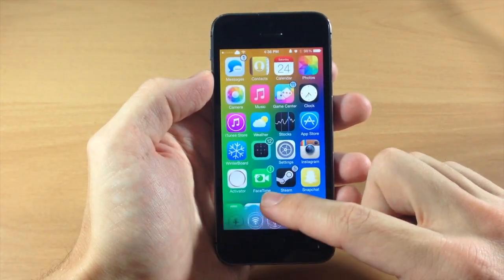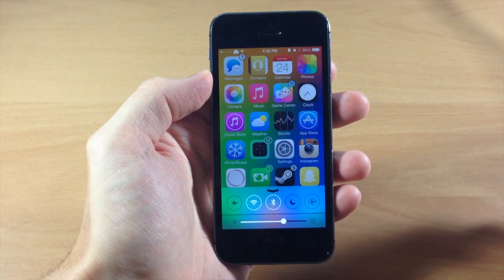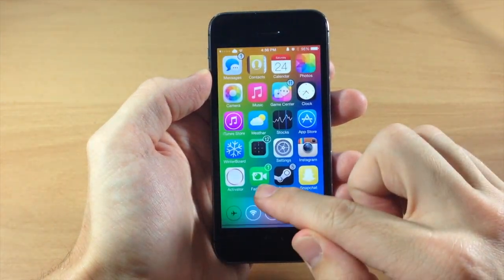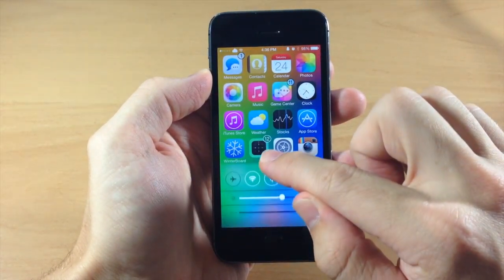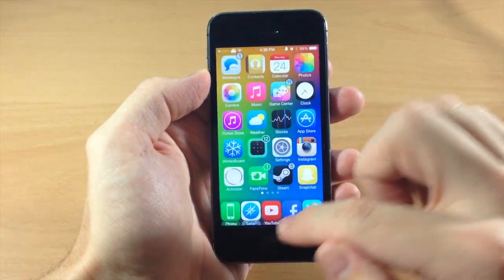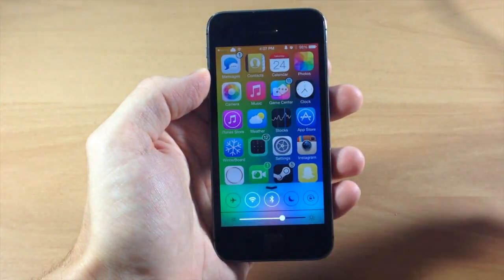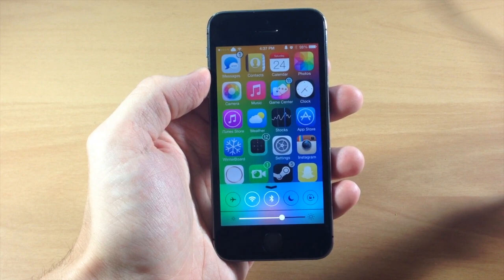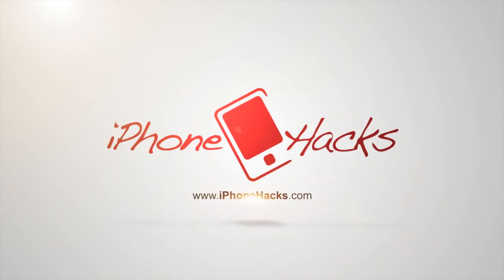Sectional allows you to bring up each section of the Control Center - iPhone Hacks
Here's a free tweak that will allow you to easily open up for control center by each section.

Repo: rpetri.ch/repo/